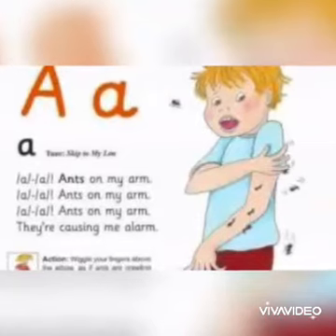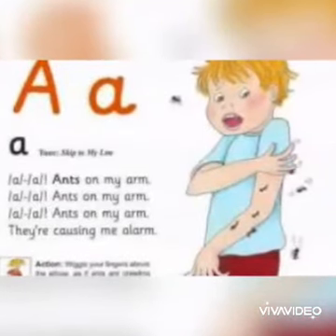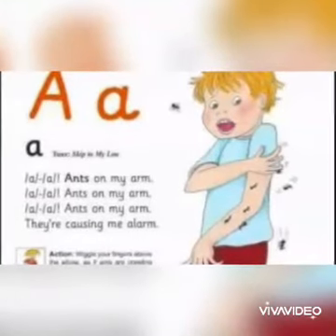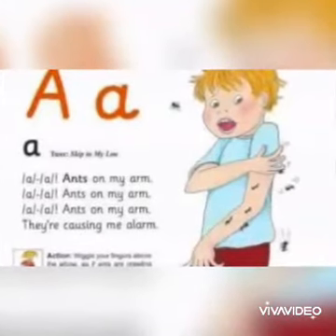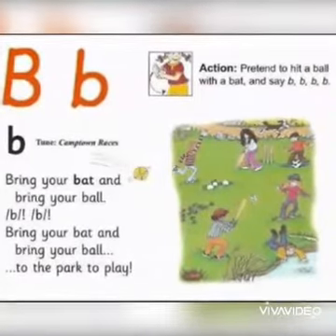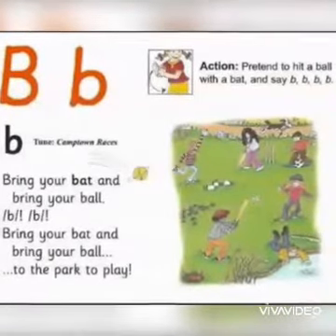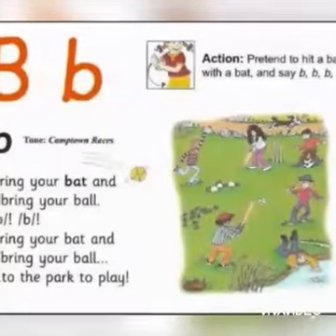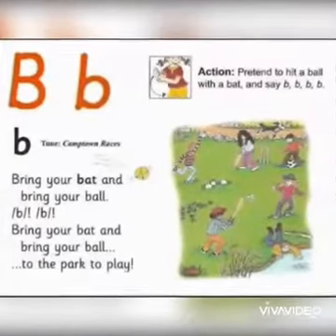Alphabets and Phonics | Prep 1 | SGHS